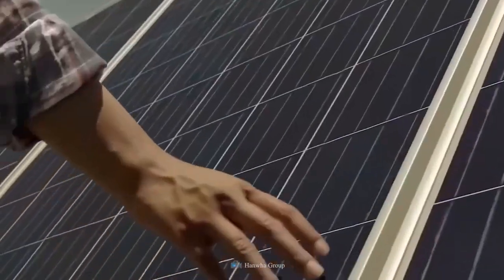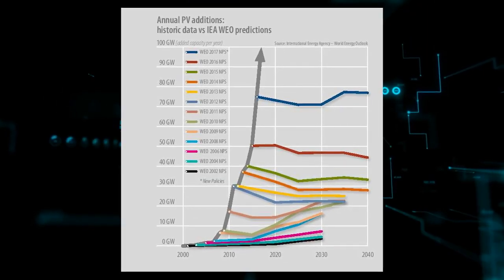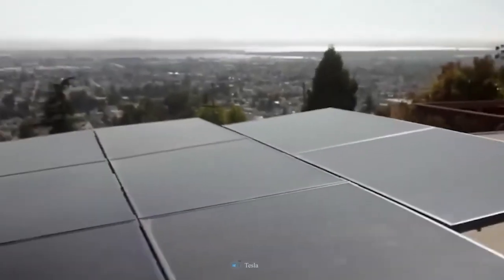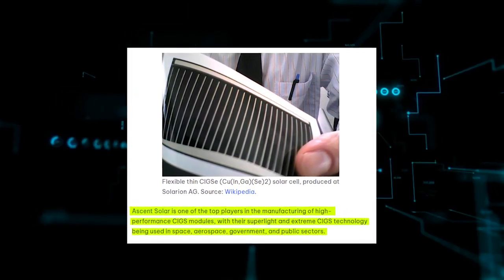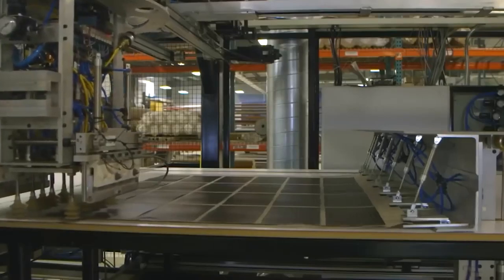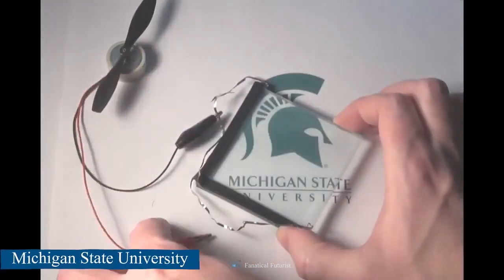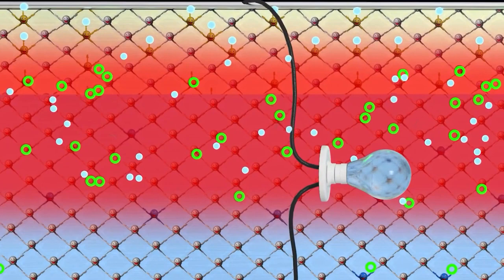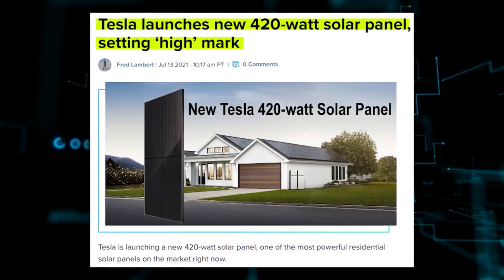Elon Musk FINALLY Reveals Tesla 4.0 Solar Cell Which Will Transform The Solar Industry!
In this video, we will dive into the workings of Tesla's remarkable solar cell and explore what it means for the future of renewable energy. Join us as we unpack the potential of this groundbreaking technology and discover how it can transform your energy landscape. Don't miss out on this exciting opportunity to embrace clean, renewable energy. Get ready to power your home, save money, and contribute to a sustainable future with Tesla's cutting-edge solar cell. Let's embark on this journey together and unlock the full potential of solar energy!

Welcome to the Space Matter channel, your comprehensive source for the latest news and updates on space, technology, and science. Our channel offers insights into the most captivating discoveries and advancements in space exploration, including updates on missions to the Moon, Mars, and beyond. Our aim is to delve into the mysteries of the universe and explore the frontiers of human knowledge. Our content caters to space enthusiasts, technology enthusiasts, and those simply curious about the world around them. Join us on this journey of exploration and discovery.